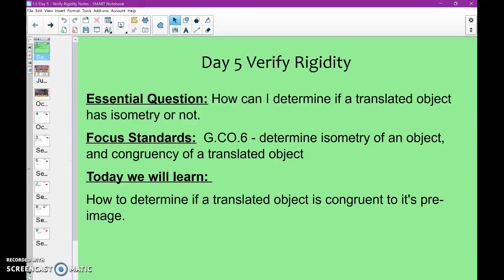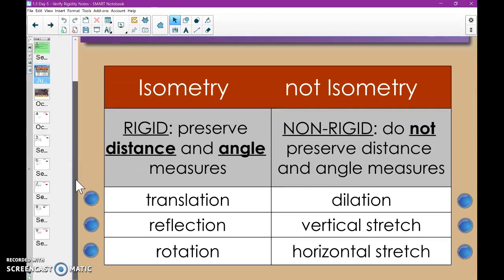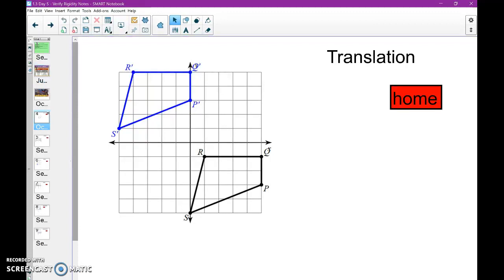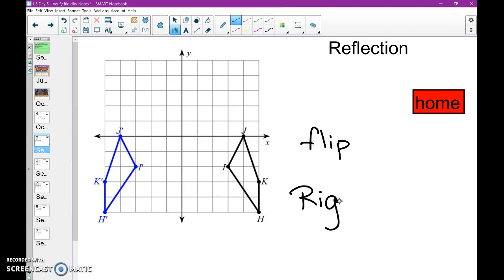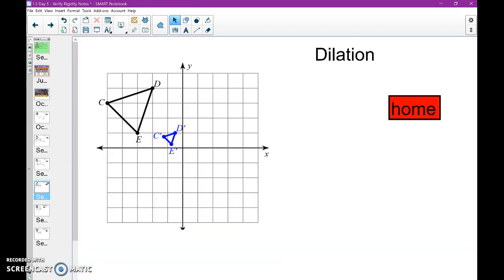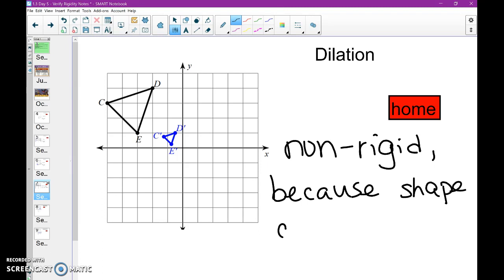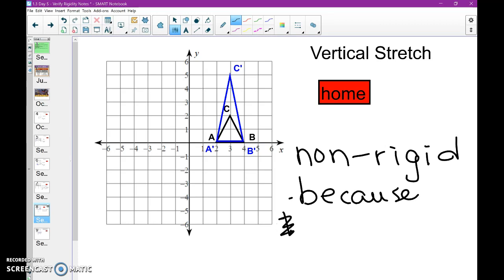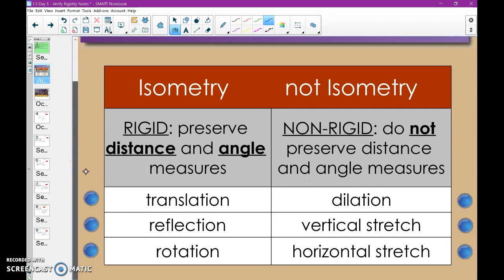Unit 1.3 Day 5 - Verify Rigidity